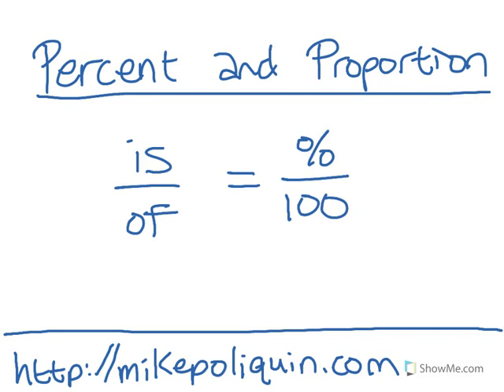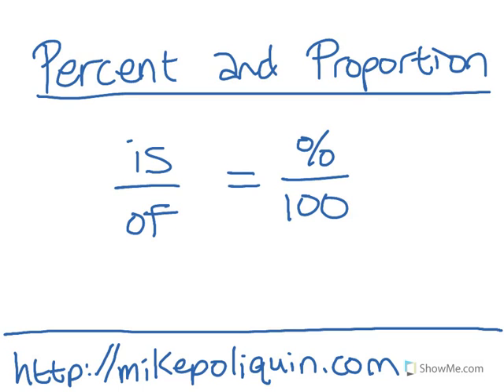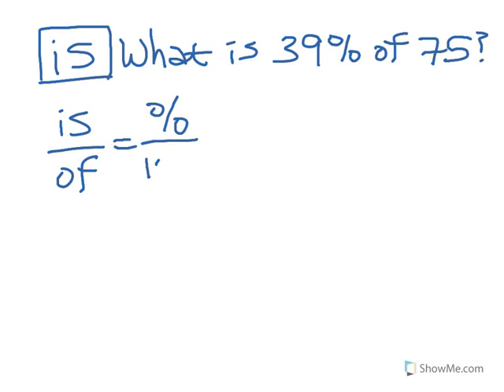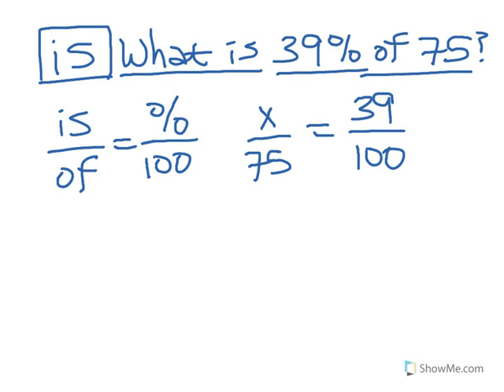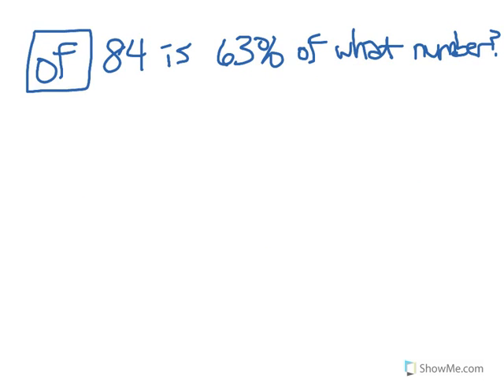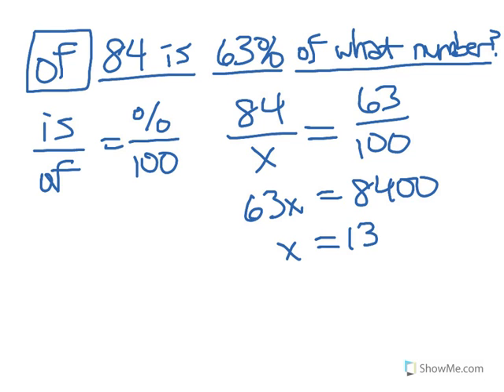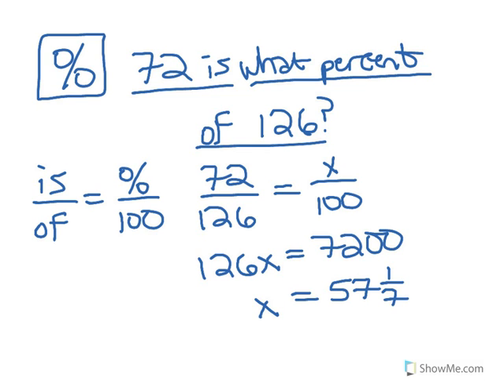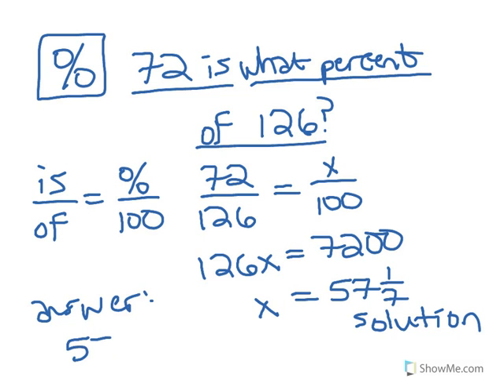How to Algebra: Percent and Proportion